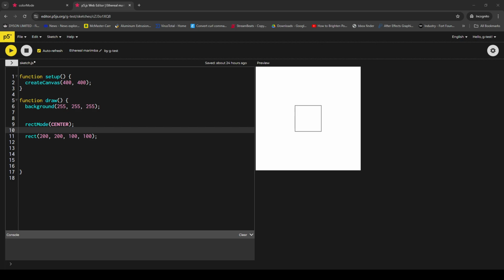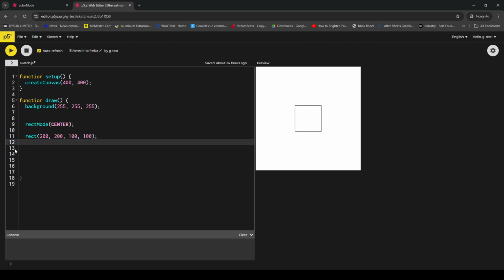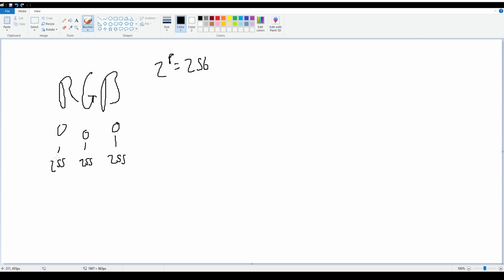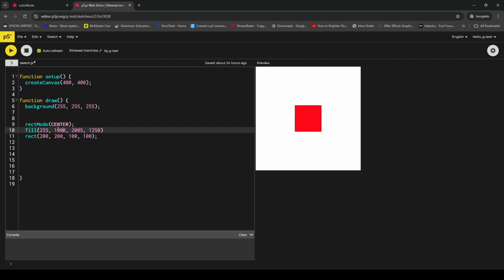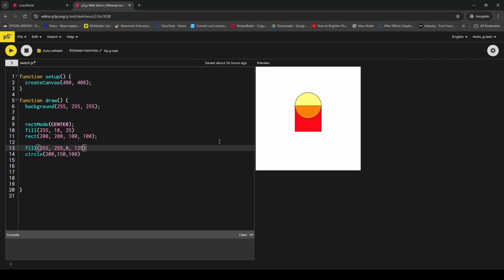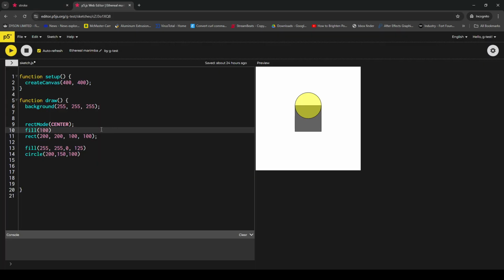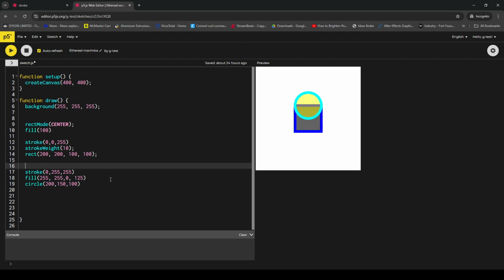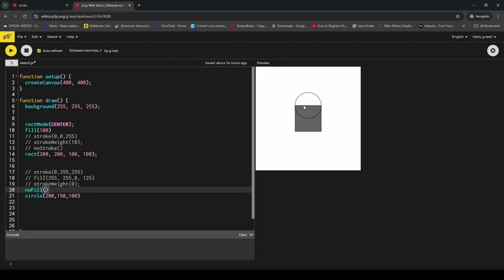Getting Started with p5JS Programming with Javascript Part 2 - Colours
The start of a Javascript programming series, using p5js to learn programming fundamentals. Part 2
Colours - Functions